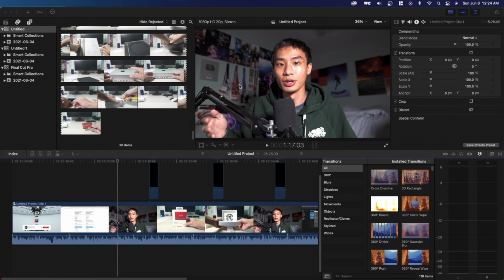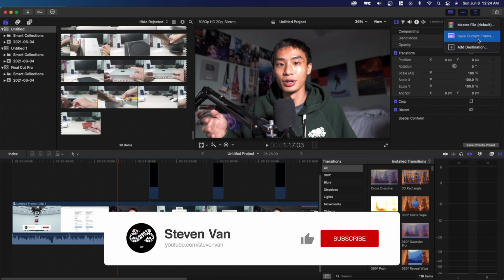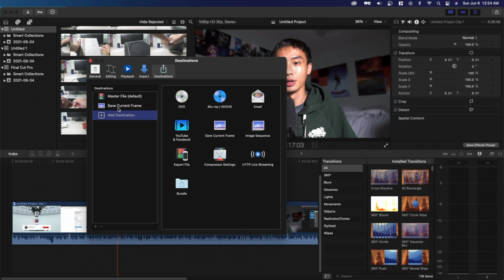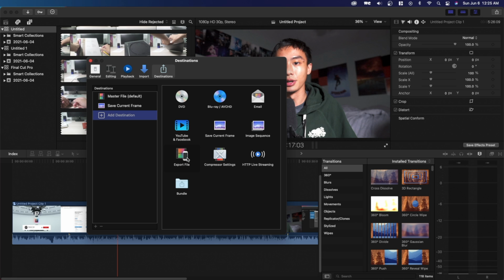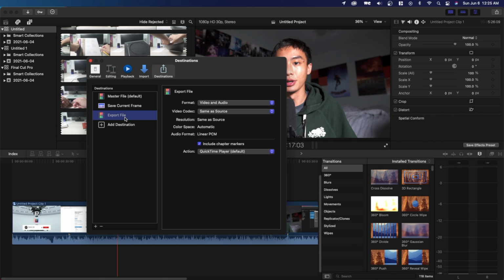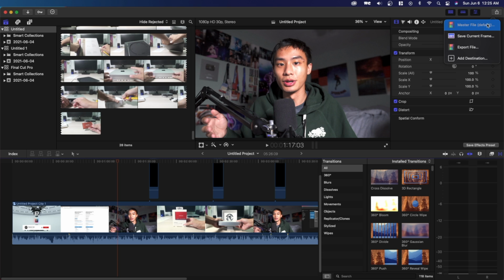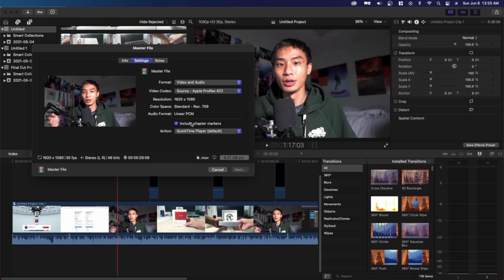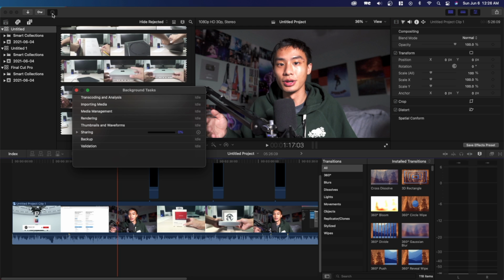How to Render/Export a Video in Final Cut Pro (2021 Tutorial)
Learn how to render/export your videos and create custom default settings in this Final Cut Pro tutorial!